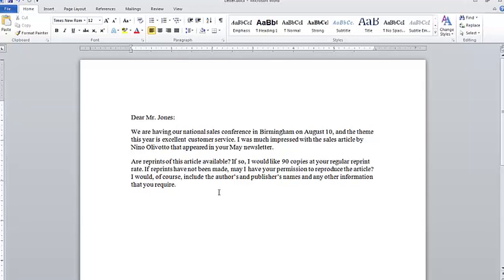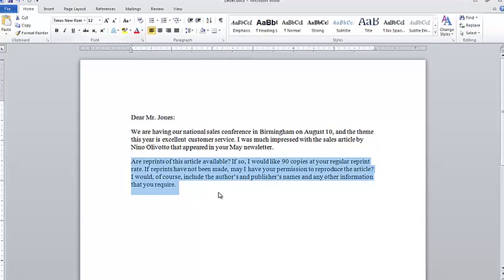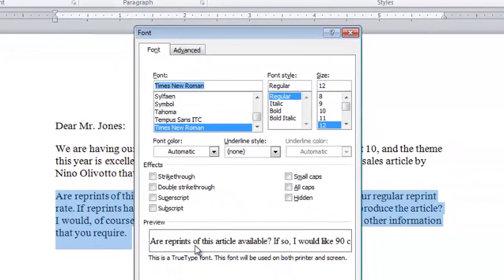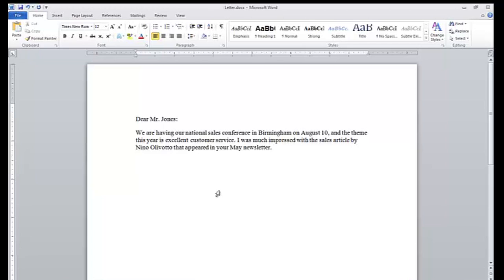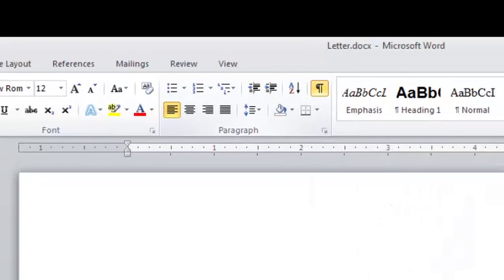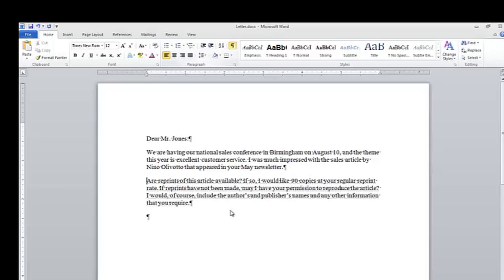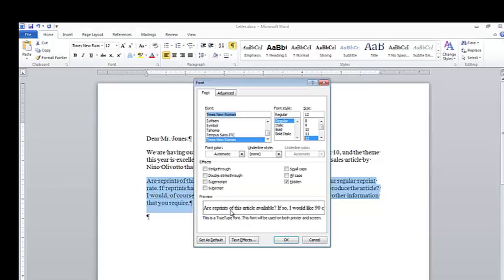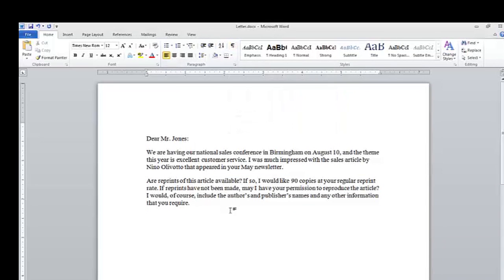How to Make Text Hidden so It Will Not Print in Microsoft Wor... : Taking Advantage of Key MS Tools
Making text hidden so that it will not print in Word is something that you can do by selecting the whole paragraph. Make text hidden so it will not print in Microsoft Word with help from a certified Microsoft Office specialist in this free video clip.

Series Description: Microsoft Office is one of the most widely used productivity tools in existence. Take advantage of key MS tools with help from a certified Microsoft Office specialist in this free video series.